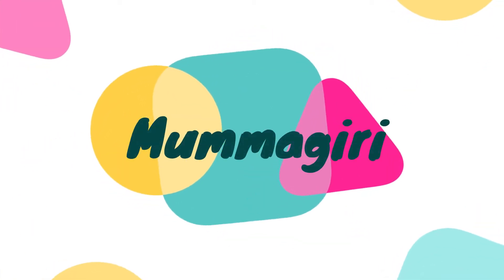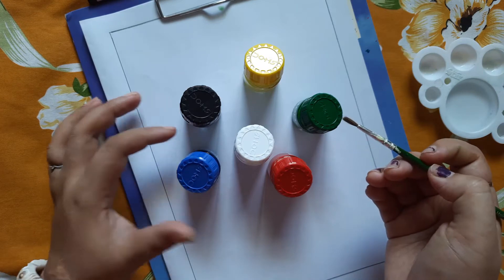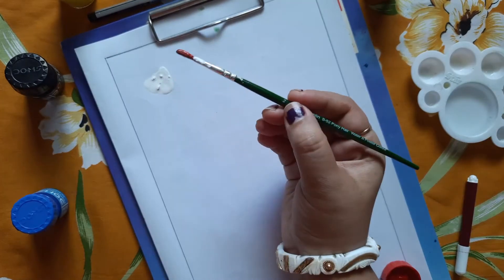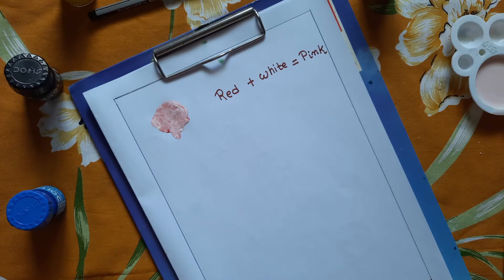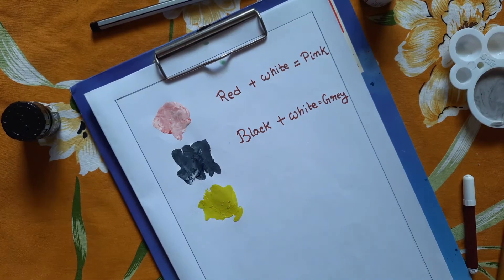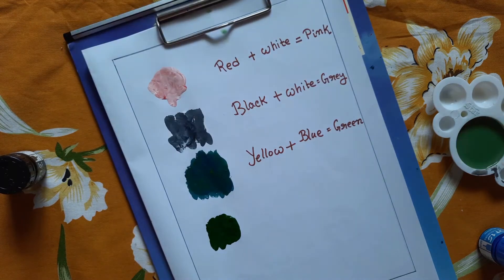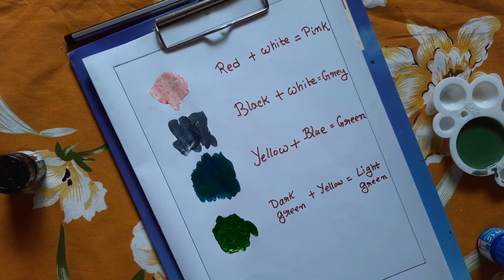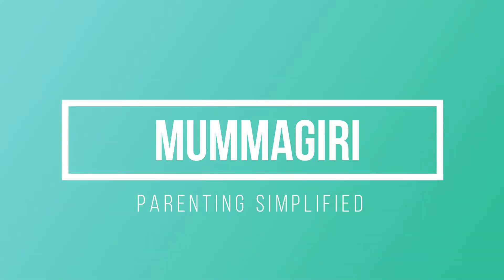Let's play with colours| How to engage kids during Lockdown | Poster colour activity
This video is about how to engage kids in a fun filled way during lockdown.